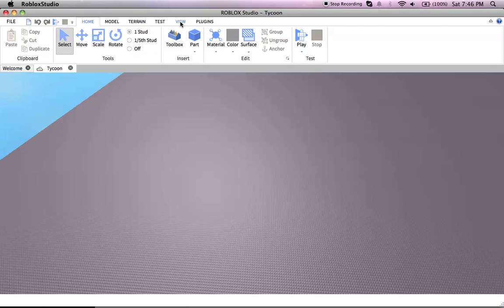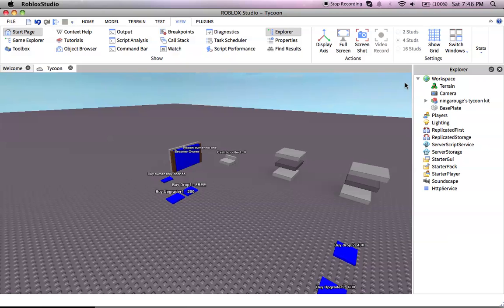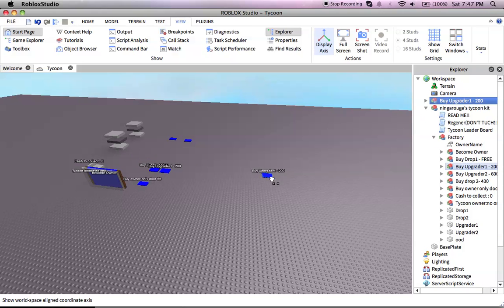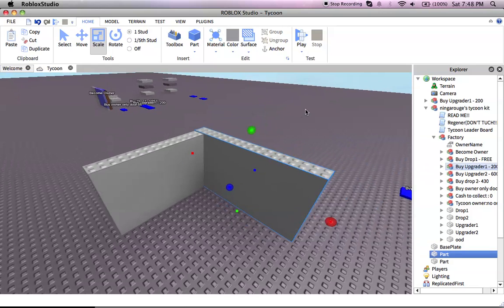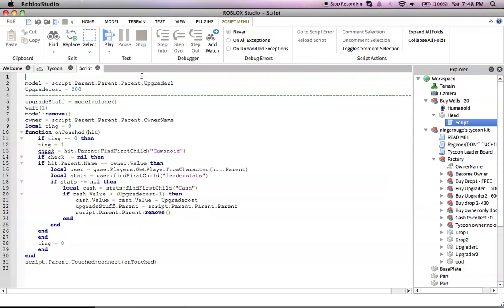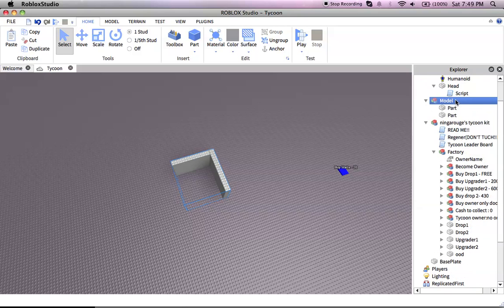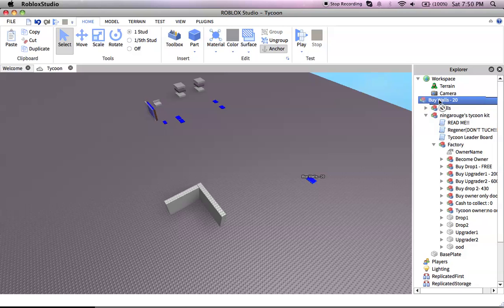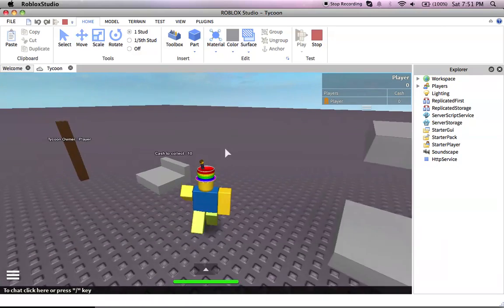How to create a tycoon in ROBLOX Studio 2017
Hey guys! I'm sorry I haven't uploaded in FOREVER! Hopefully things will change. Anyway, today I teach you how to create a tycoon in ROBLOX! Thanks!

UPDATE 2017: Sorry about my voice in this video lol it was so high and annoying xD